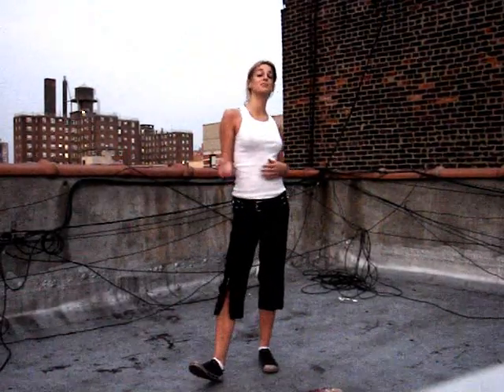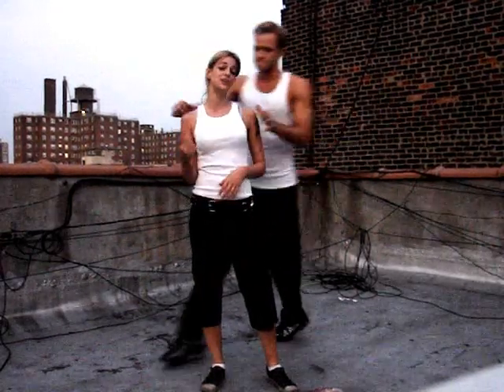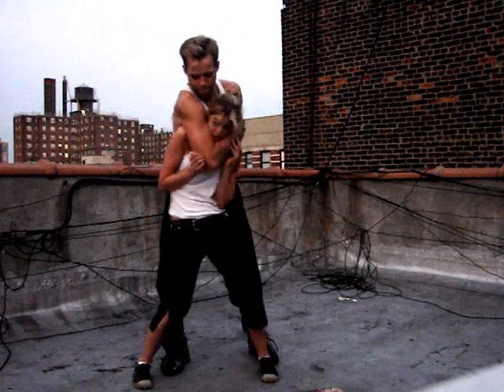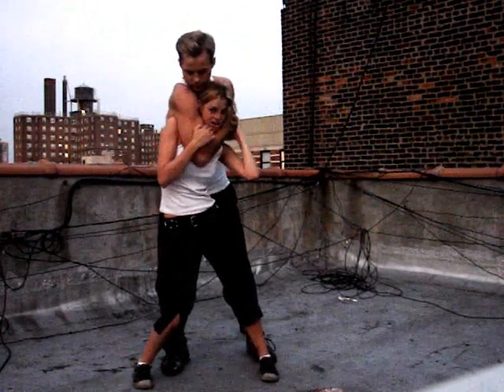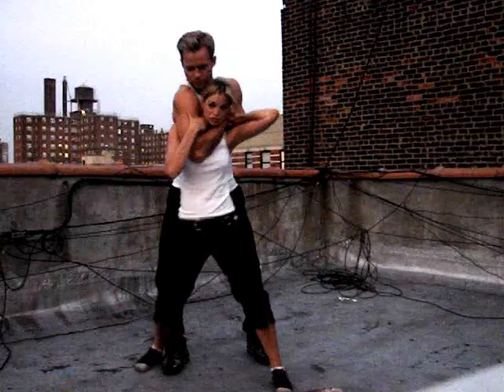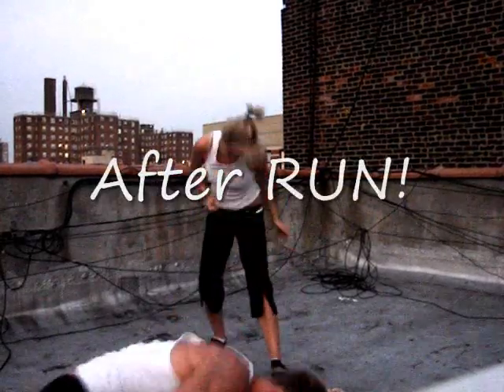Sexy Lady Throws Guy!